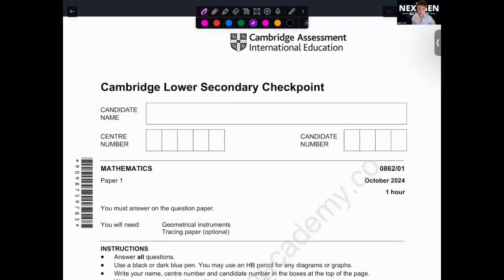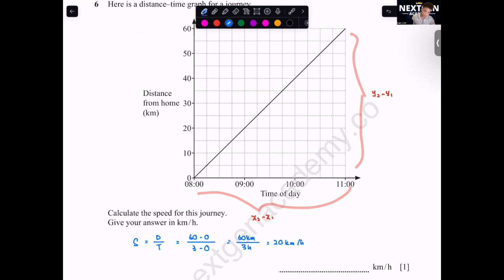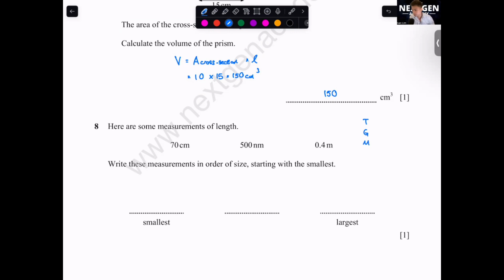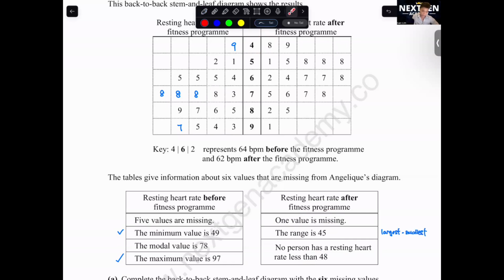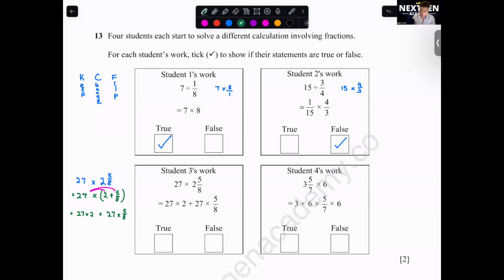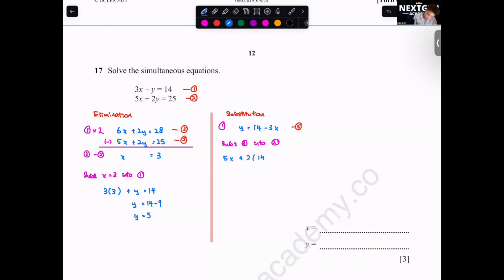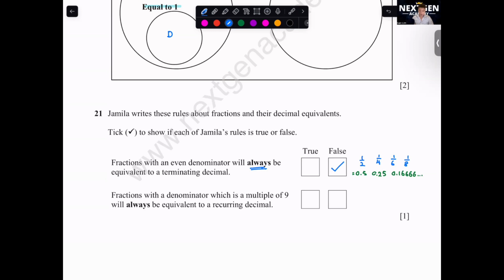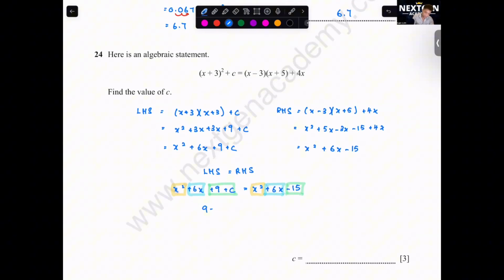0862/01/O/N/24 | OCTOBER 2024 PAPER 1 | CAMBRIDGE LOWER SECONDARY CHECKPOINT MATHS MARK SCHEME